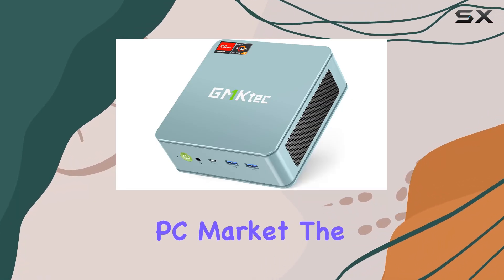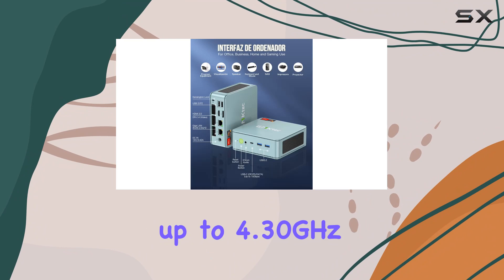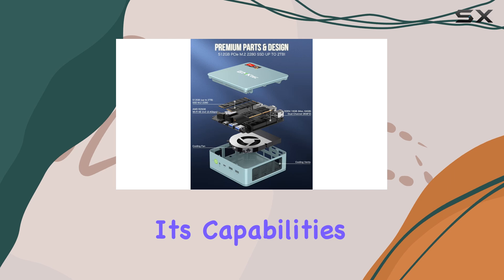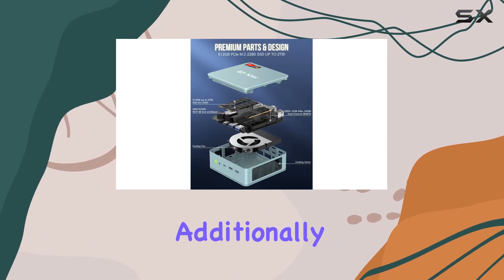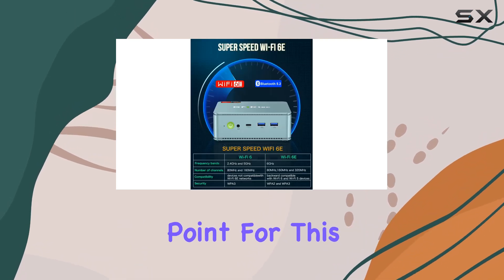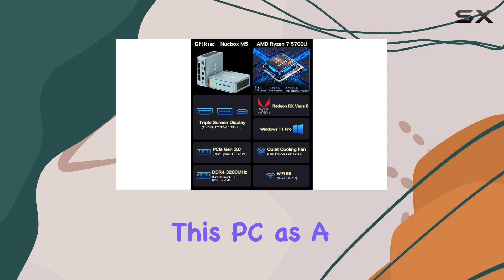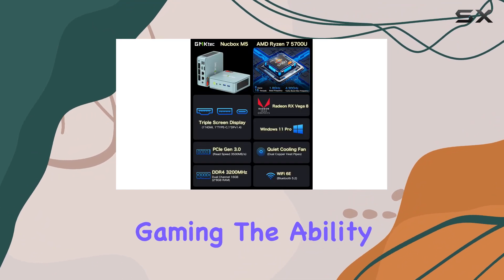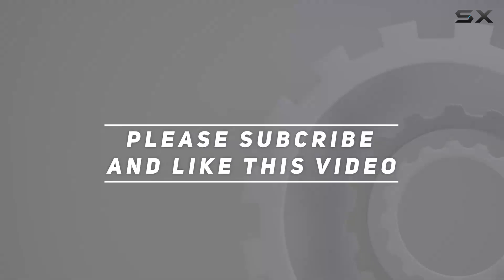GMKtec Gaming PC Mini AMD R7 5700U - Best Mini Powerhouse for Gaming and Editing?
0:00 Intro
0:06 Review

Things that we mentioned in this video:
GMKtec Gaming PC Mini : B0C36CNSC7